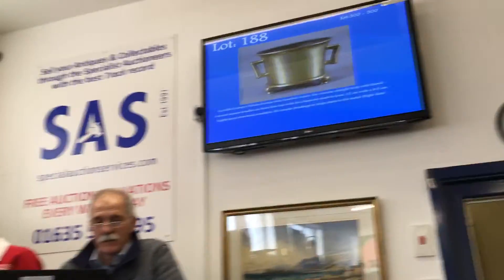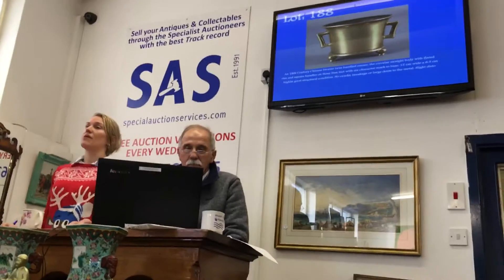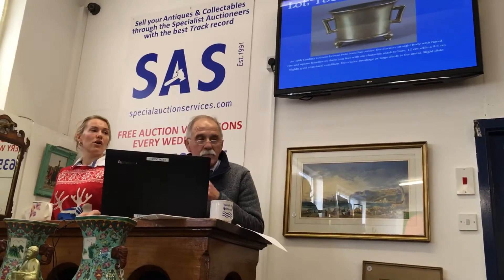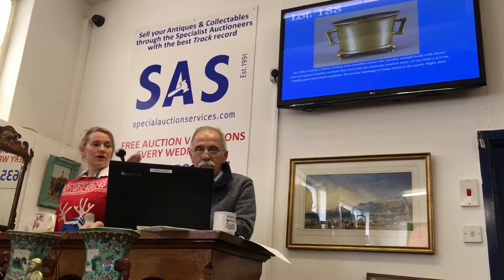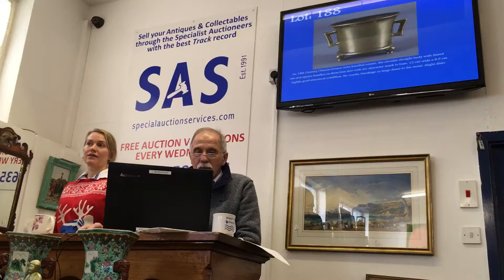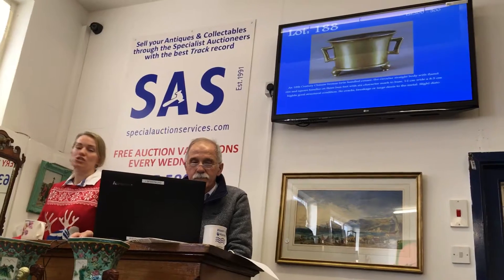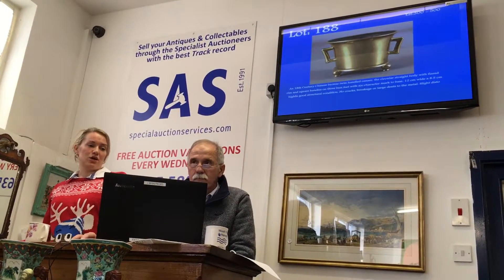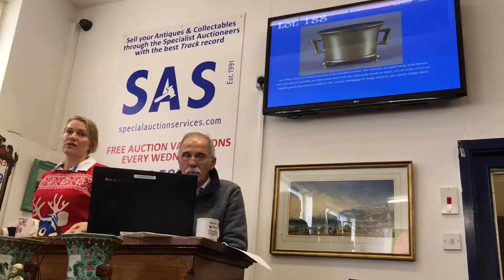SAS selling Chinese Censer